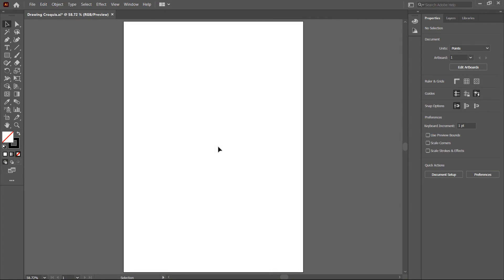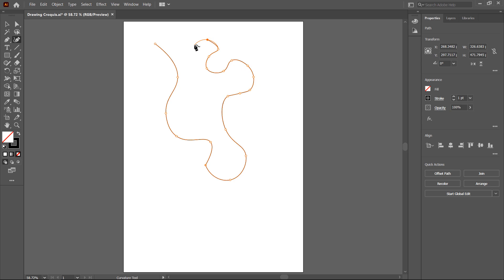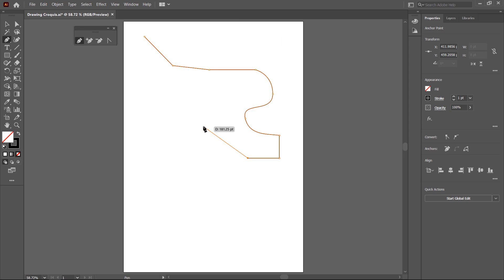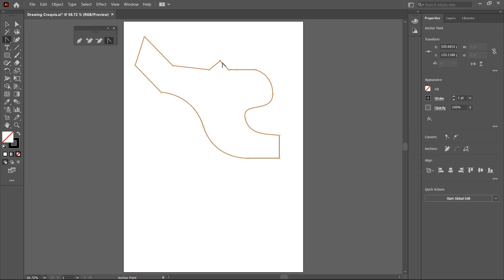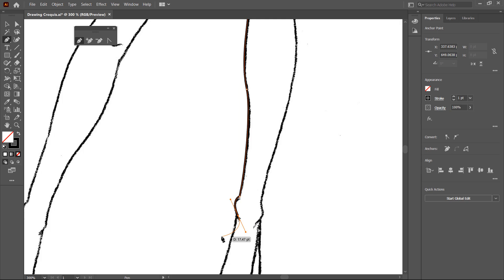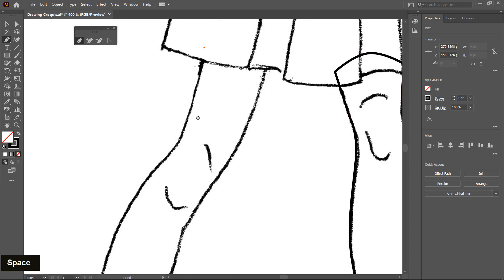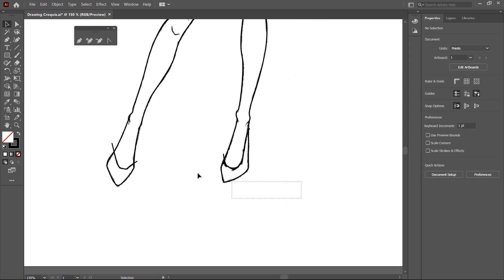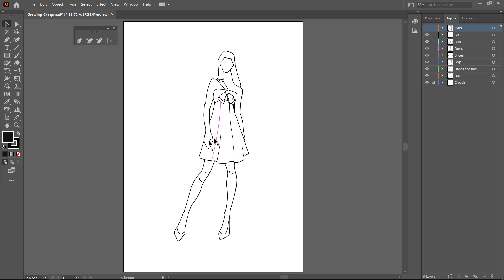Drawing Croquis Pt01 | Adobe Illustrator For Fashion Design | 10